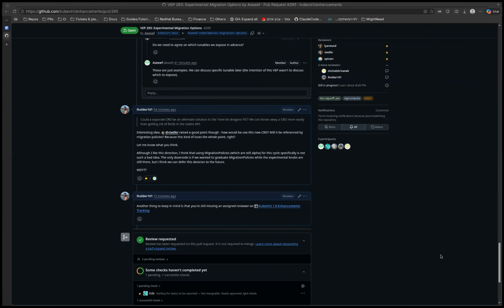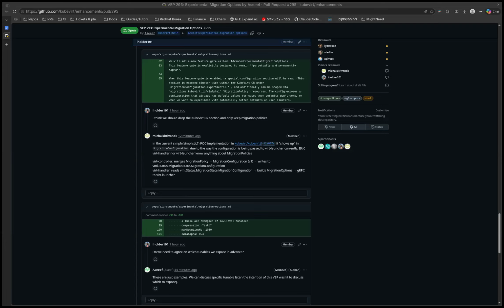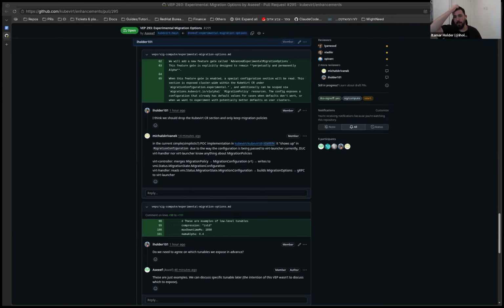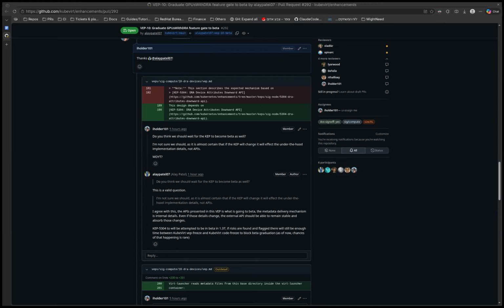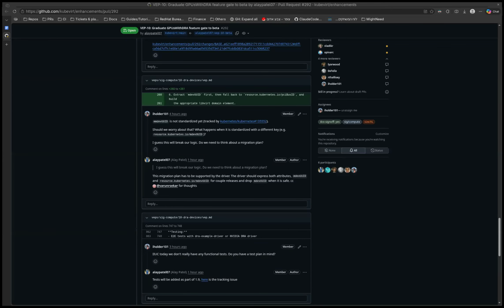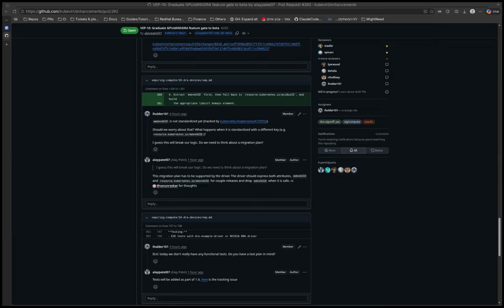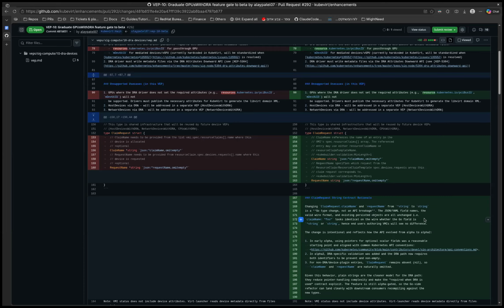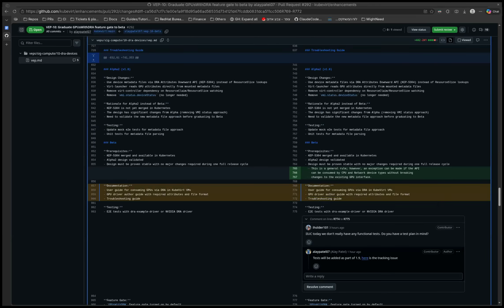SIG - Compute 2026-04-29